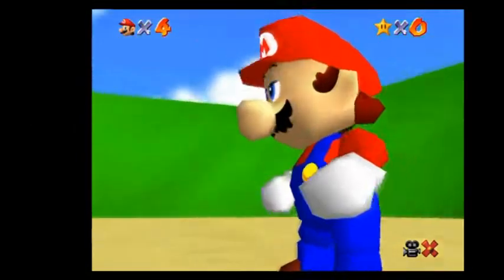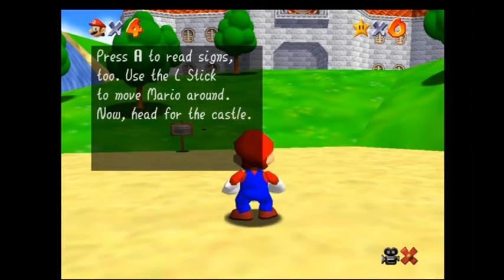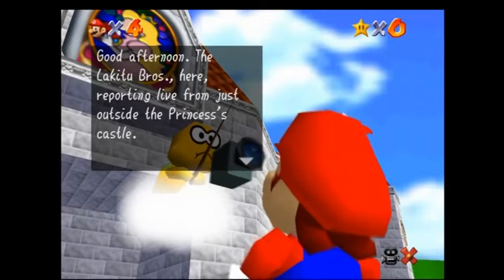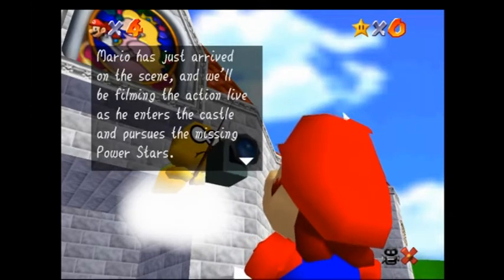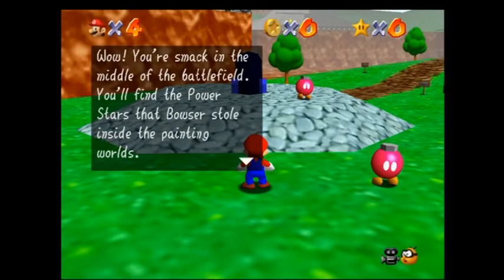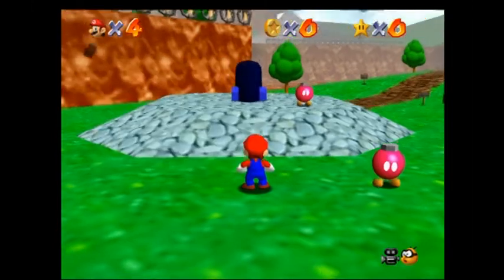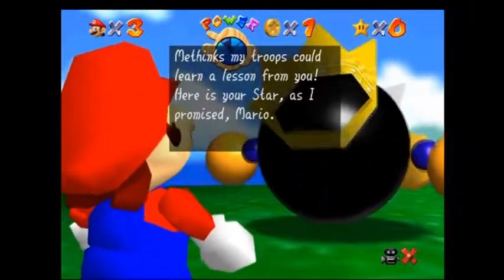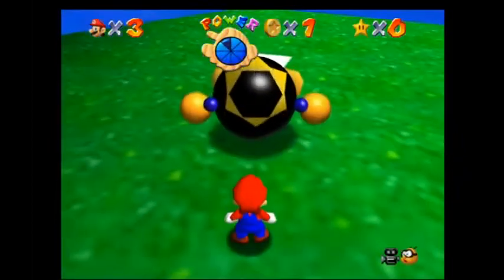Let's Play Super Mario 64 Nintendo Switch part 1 First Bob-omb Star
I got the game and after messing with the elgato I was able to get it set up.  This is part 1 of my let's play of super mario 64 for the nintendo switch

If you enjoy this video, then you might enjoy these shows too.